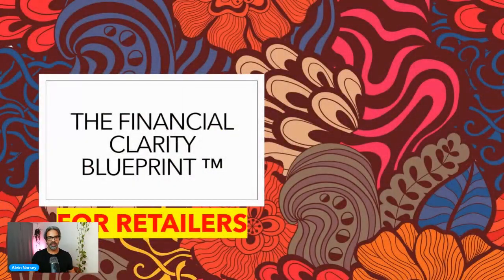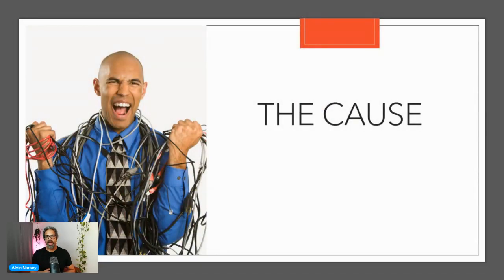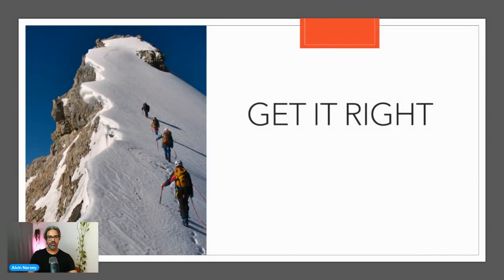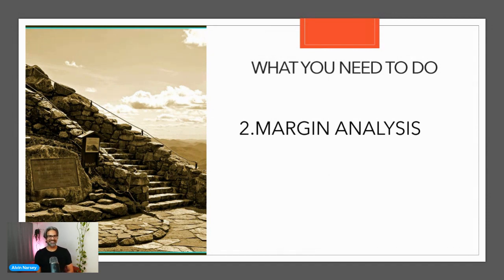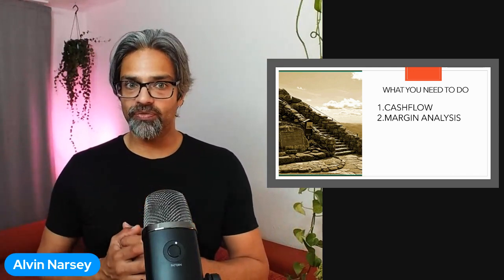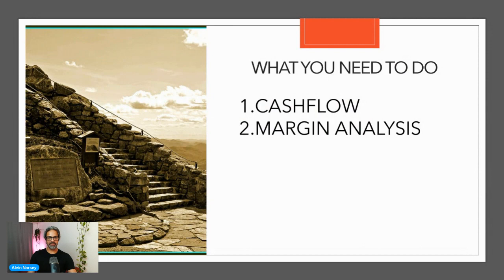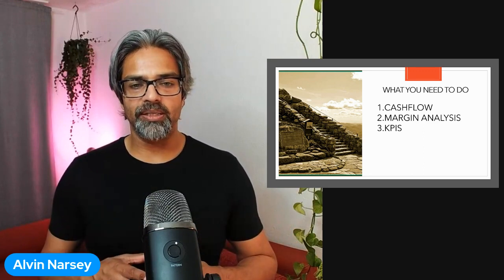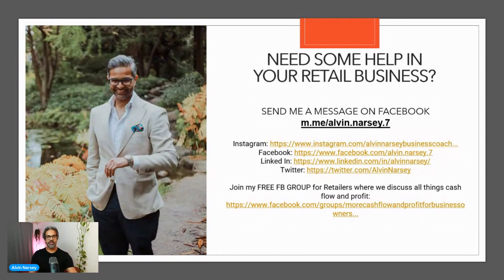The Financial Clarity Blueprint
Discover the Financial Clarity Blueprint for your retail store and learn how to manage your finances and reach your business goals.

This guide will provide you with valuable tips and strategies for achieving financial stability and growth in your retail business. Don't miss out on the chance to increase your profits and achieve financial success with this blueprint!

👉 Are you frustrated because you are not growing your Brick & Mortar Retail business fast enough?
Let me show the simple steps to growing your retail business.
I'm an Entrepreneur with over 15 years of buying and selling brick and mortar retail businesses.
I benefited greatly from the generosity of Mentors & Business Coaches, and its now time for me to give back!